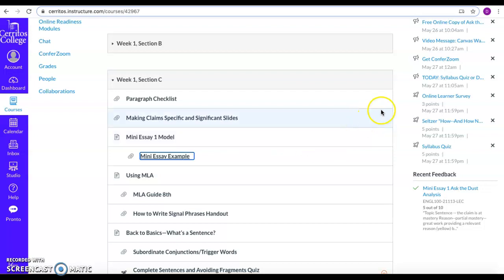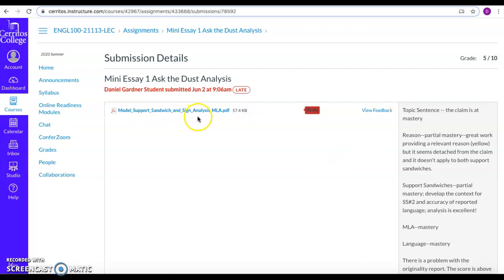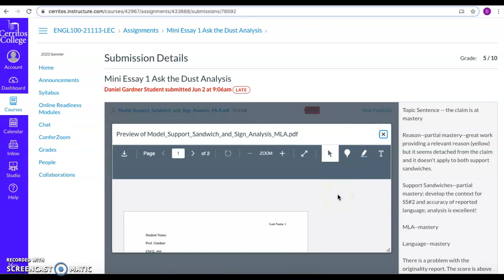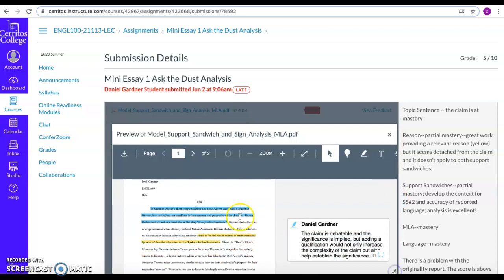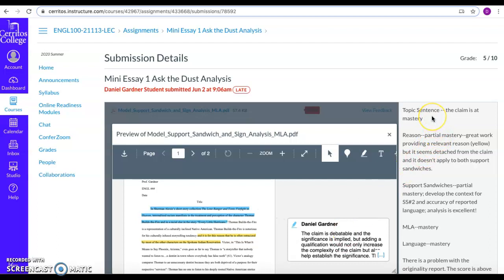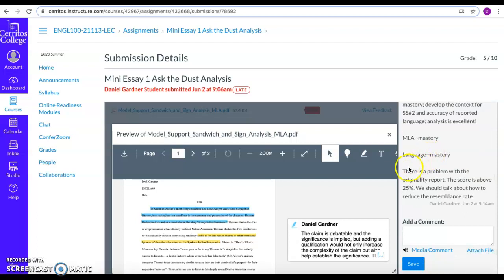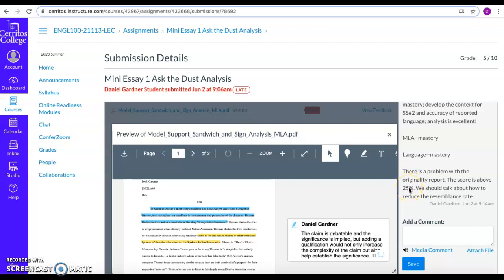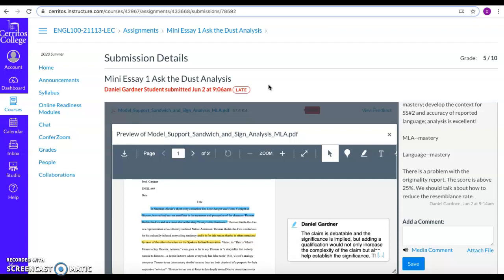Feedback on Mini Essay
Check out this video to see how to access the feedback I provided for you Mini Essays. I also explain the significance of the Turnitin similarity score.